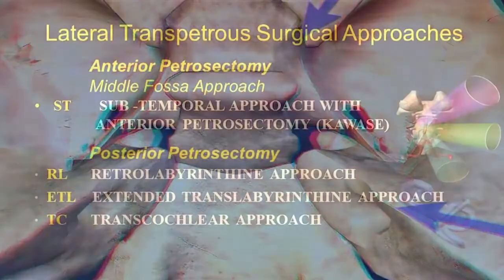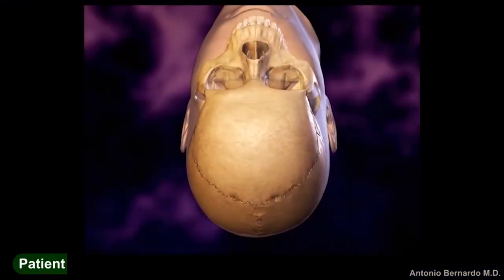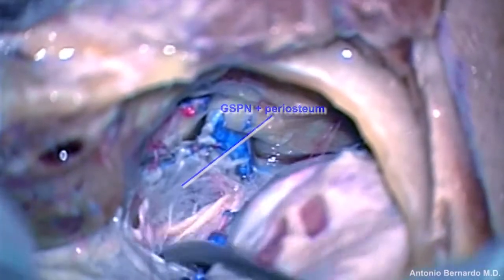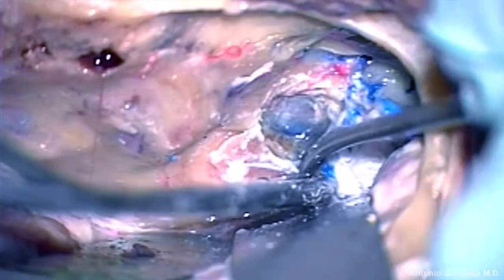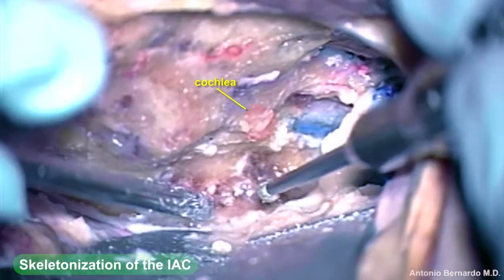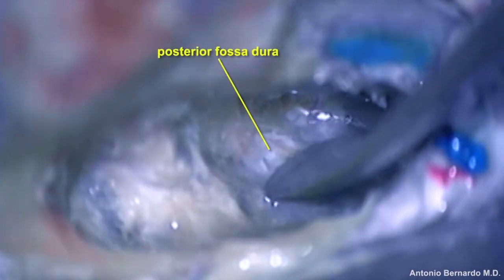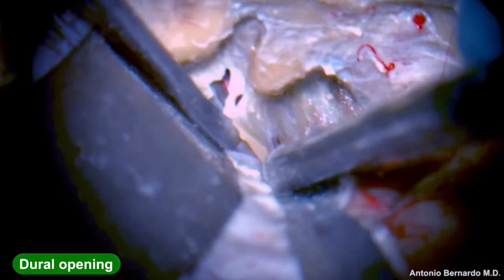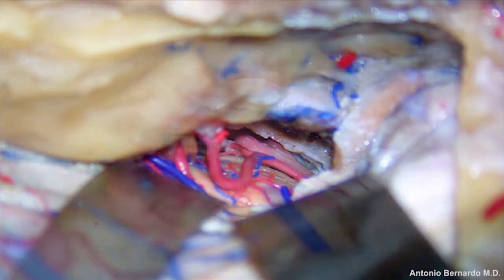The Anterior Petrosectomy: Extended Middle Fossa Approach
Stepwise Surgical Techniques and Anatomy of the Extended Middle Fossa Anterior Transpetrosal Approach by Dr. Antonio Bernardo and Dr. Alexander I. Evins of Weill Cornell Medicine, Neurological Surgery.